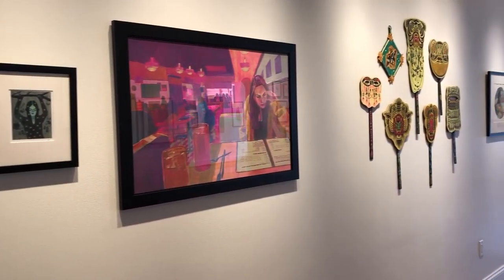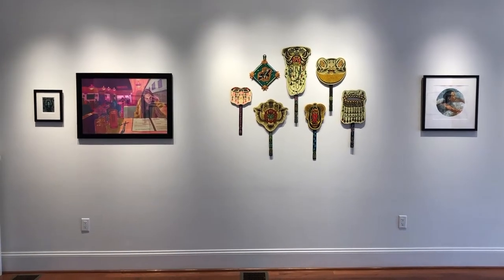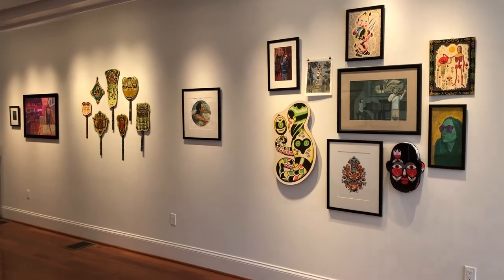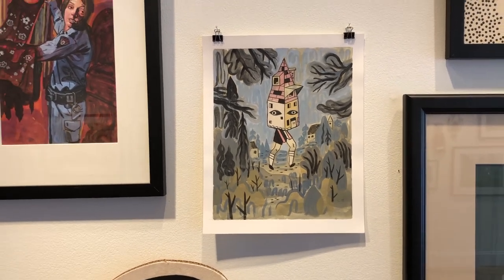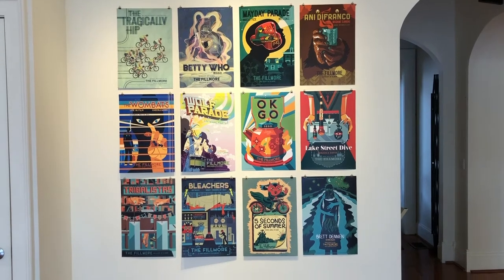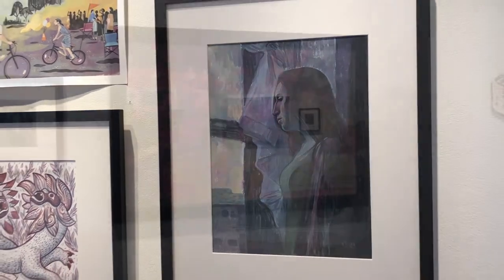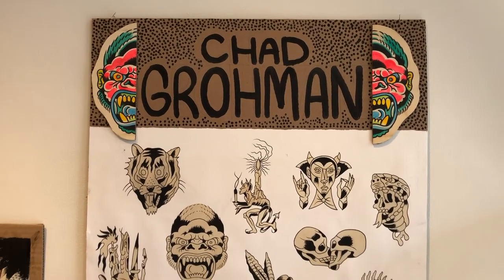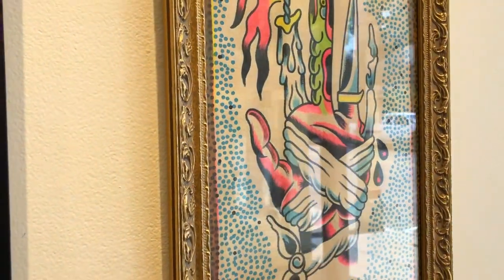Exhibition Walkthrough: Up to now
A chance to walk through Chad Grohman's solo exhibition, Up to Now with executive director and curator Bradley Butler.